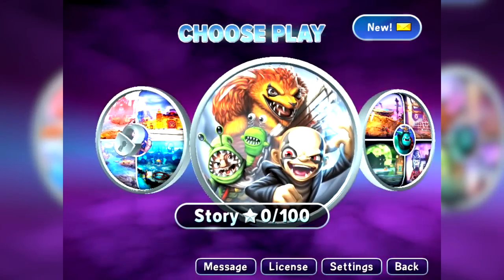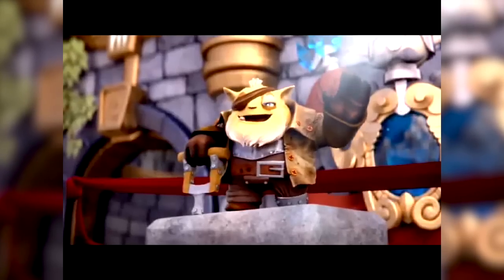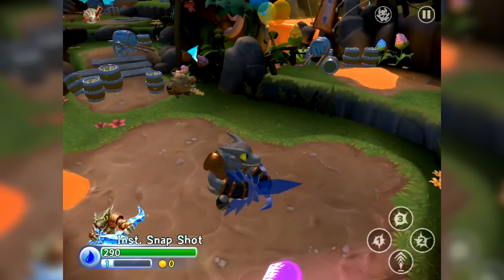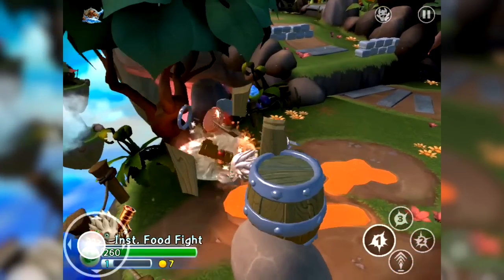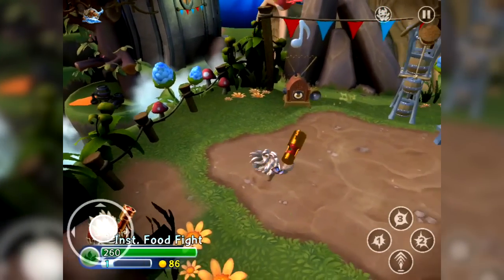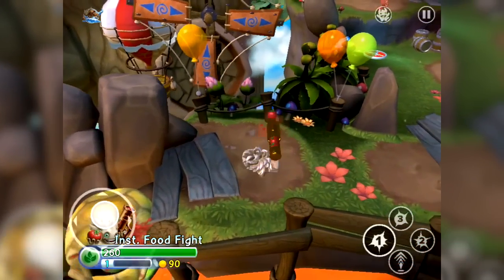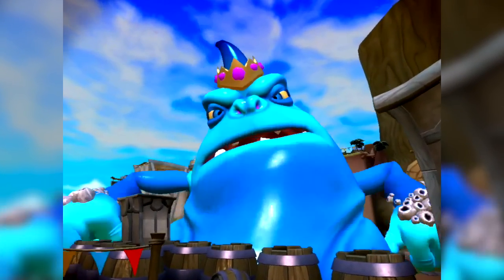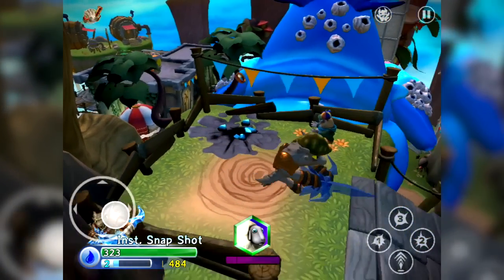Skylanders Trap Team Tablet - iPad 3 Analysis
One of the biggest reveals ahead of the launch of Skylanders Trap Team, wasn't a new figure or new elements, it was the announcement that the full console game was coming to tablet devices, with a range of iOS, Android and Kindle tablets supported:

We also get into some Knight Mare, Knight Light, Blackout and Spotlight discussion.

Tablet Platforms:
Apple iPad 3rd Generation, iPad 4th Generation, iPad Mini Retina, iPad Air
Kindle Fire HDX (7” & 8.9”)
Google Nexus 7 (2013)
Samsung Galaxy Tab Pro (8.4”, 10.1”, 12.2”)
Samsung Galaxy Tab S (8.4”, 10.5”)
Samsung Galaxy Note 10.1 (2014), Galaxy Note Pro 12.2

The digital download is free from your respective appstore and allows the whole of the first level to be played without the need for a Traptanium Portal, Skylanders figures or traps. Instant (digital) versions of the Starter Pack's physical content are included in the game, allowing you to play as Snapshot and Food Fight, along with any Life or Water villains you trap along the way. The digital experience doesn't stop there though, as other packs of digital content are available to purchase online, to extend the experience.

In this Let's Play we'll look at the digital experience of playing the first level of the game, to see how it differentiates itself from using the physical toys. We'll have the opportunity to trap Sheep Creep and The Gulper, explore behind one of the Traptanium Elemental Gates and discuss an Unknown Elemental Gate and discuss some news about the characters you may need to open it.

Graphically you'll see quite a difference between this and the console versions of the game, but be aware we're playing on an iPad 3 running iOS7, which is the base level of hardware that you can run the game on. We'd expect the more recently released tablets to provide a closer comparison to their console peers.